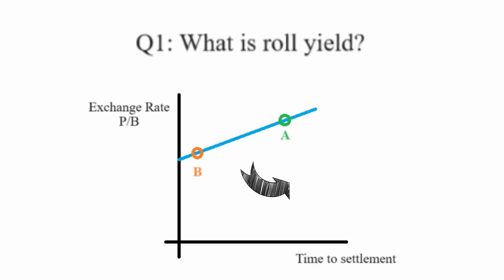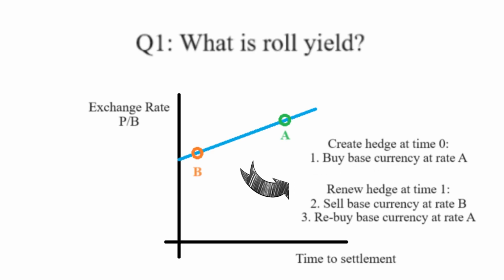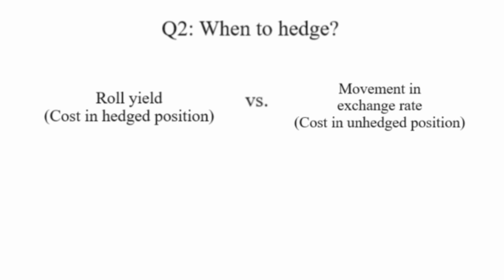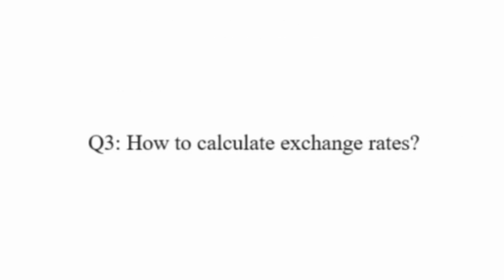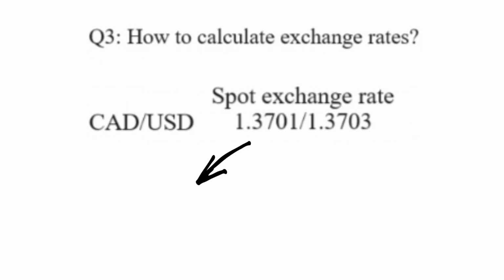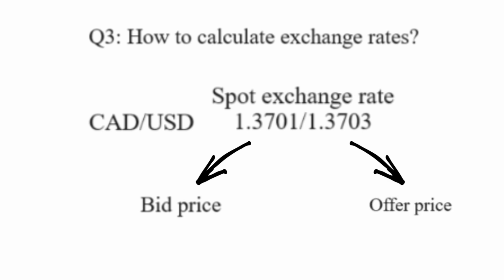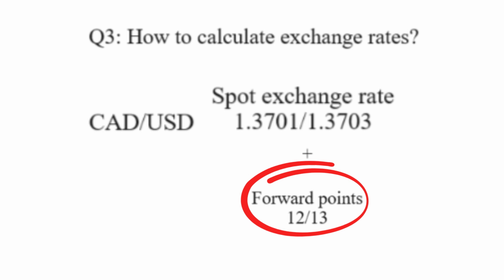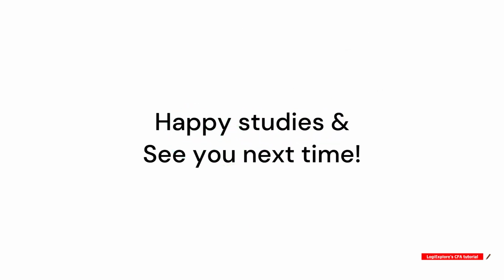Currency Hedges - CFA level 3 tutorial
Roll yield
Bid-offer price
Forward points
Matched swaps